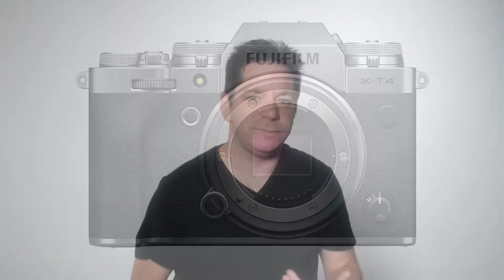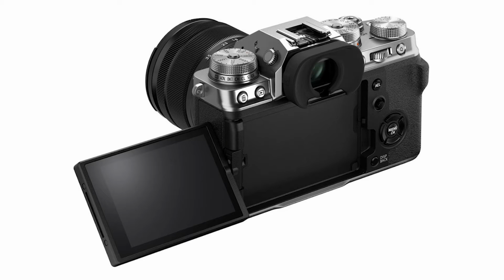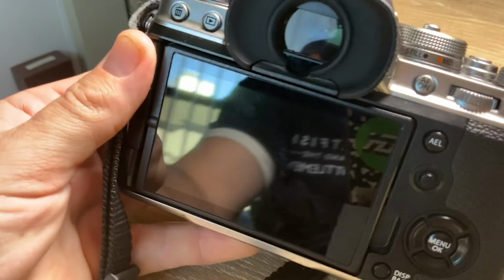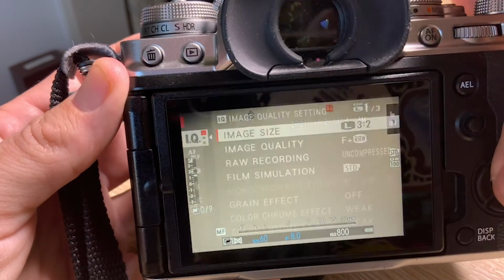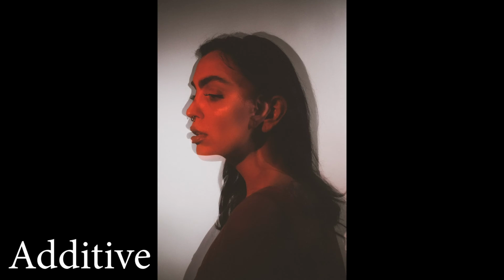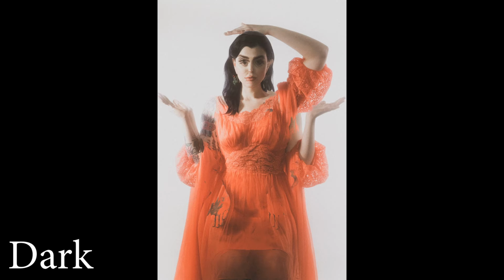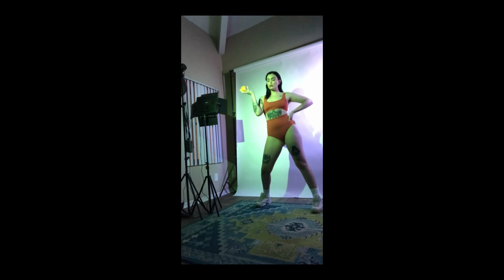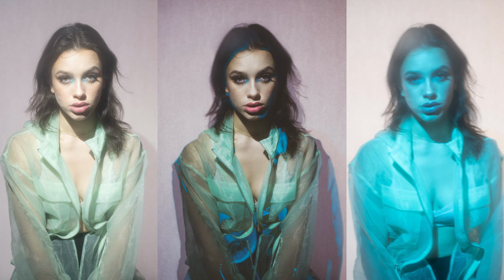Fuji X-T4 Creative Features: Multiple Exposure Modes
SUPPORT AT THE ETSY SHOP
A quick exploration of the various in camera multiple exposure feature modes of the Fuji X-T4 and why you might choose to use them vs. layering in Photoshop!